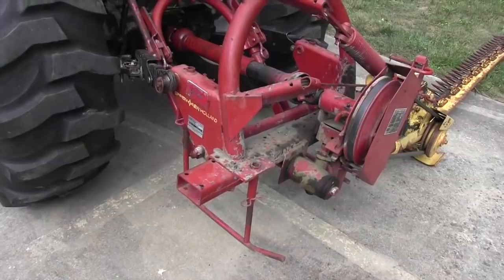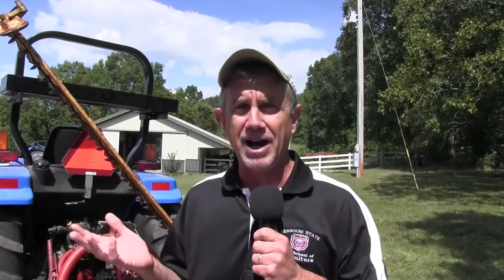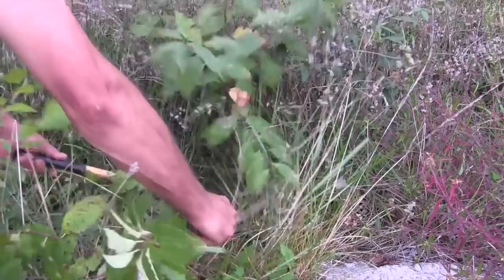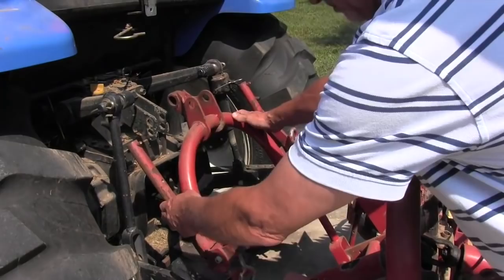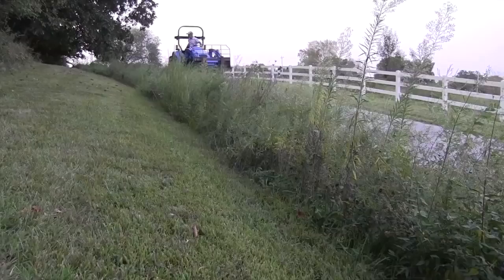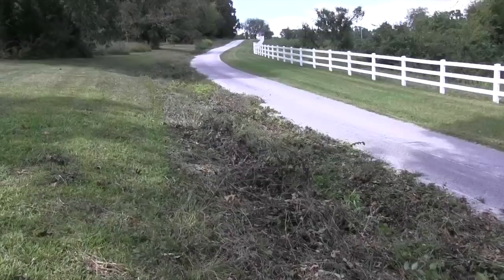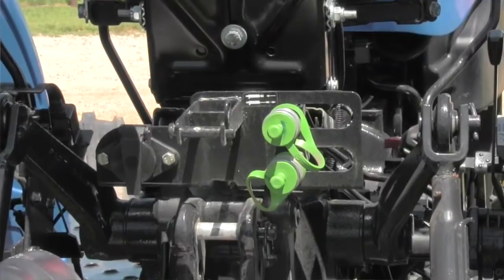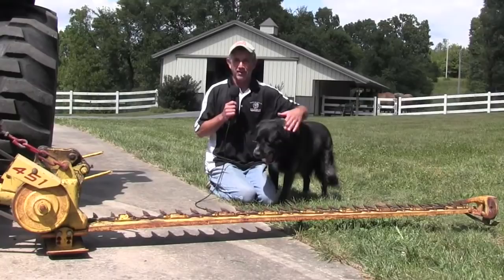My Love/Hate Relationship With a Sickle Mower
I've been around a sickle mower for a lot of years.  Growing up on an apple orchard, we would hook it up every fall and mow under the apple trees just prior to harvest, so the pickers weren't wading through tall grass.  My earliest memories were that the stupid thing was always a struggle to get on the tractor.

If it's stored on the ground, you're worried about it tipping over and possibly decapitating you.  We stored it in the back of a machine shed and I remember backing the tractor up and then having to scoot it across the concrete floor to get it lined up with the tractor.  Then, once you got the lower three point arms hooked up you have a frame that had to be extended that mounted where the top link usually goes, then there were a couple of over-center devices that had to be locked in place and then the top link would go back in to connect the part that was hooked to the tractor to the back of the frame of the sickle mower.  That's what you used to adjust the angle of the cut.  Then you hooked up the PTO, which was fairly hard to reach with all the other mounting hardware in place.

Then it was time to grease it.  A sickle mower has about 100 grease zerks, or at least it seems that way, and many of them are a little tough to get to, and if you want the thing to last you'd better keep it greased.  Finally, we'd take a paint brush and some waste oil and thoroughly coat the cutterbar.  The whole process could take a couple of hours and you'd be worn out by the time you were through.

That's why we so much preferred a brush hog.  We had a pull type brush hog and you just backed up to it, dropped in a hitch pin, hooked up the PTO and you were cutting.  So, it was the preferred machine for making tall grass (and brush) short.

There are certain areas, you just can't get with a brush hog, though.  Pond banks, under trees, and the ditch by my driveway may be impossible to get to with a rotary cutter, and a sickle mower cuts it with no problem.

I let the ditch by my long driveway get away from me this year.  The driveway's on one side, then a wooly ditch with brush 4' tall, and a nice mowed area the other side.  I could have taken a weedeater and knocked it down, but that's more work than this old man wants to do, so I hooked the old farm sickle mower up to my small tractor and cut it that way.

The sickle mower was tough to hook to the 60 hp utility tractor on the farm, it was danged near impossible to hook to my TC40.  There's just not enough room on a compact for all that goofy mechanism that hooks the mower to the tractor to fit, and the lift arms aren't really long enough.  I had to move the lift links into a different position on the lower three point arms to even get the mower to function.  Then, the PTO wouldn't go on because of some surface rust in the grooves.  After about three hours and a little anger management, I finally had the mower on the tractor.  I went down my ditch three passes and it looks AMAZING!  It was almost worth the stress of hooking up.

I think I can modify the mower slightly and make it work better on the tractor.  Those arms that contact the three point could be shortened about six inches and a couple of roll pins moved to a different location and I think attaching it to the tractor would be a breeze.  I need to get an owner's manual and make sure I'm not missing something, and consult a former co-worker who is a sickle mower expert before doing anything.  It looks to me like a pretty minor modification will make it work just fine.

The bottom line on sickle mowers, if you think you want one to do something similar to what I did in the video, beware.  Good ones are getting fairly rare and are, in my opinion, overpriced.  You'll have to do a fair amount of maintenance to keep them running, including hitting all of those grease fittings.  I'd recommend building a cart with wheels to store it inside on a concrete floor.  It's not a brush hog, if you try to cut trees with it you'll shorten the life of the sickle. Finally, it can be a real slow way to cut hay if that's what you're buying it for.  In heavy conditions the hay will "slug up" on the cutter bar and you have to back up and clean it out before moving forward again.  In really heavy conditions it can take all day to mow five acres and you may suffer a heart attack in the middle of it, it's that frustrating.

But, if you lack ream remote hydraulics on the back of your tractor and you want to cut hay, or if you have a pond bank or ditch you can't cut with anything else, a sickle mower is your answer.